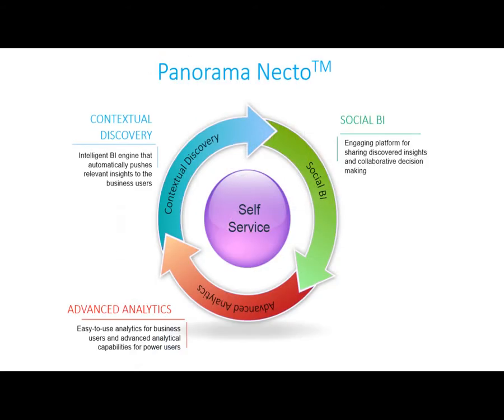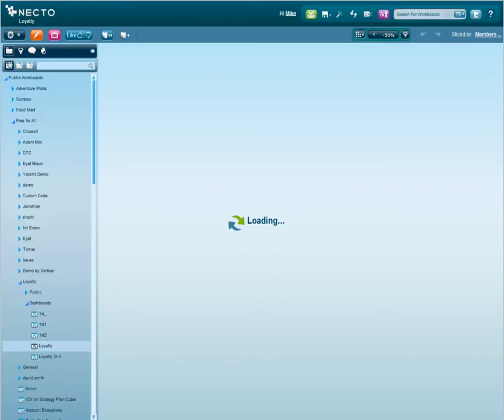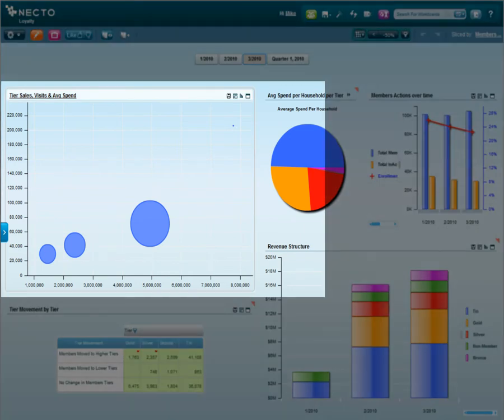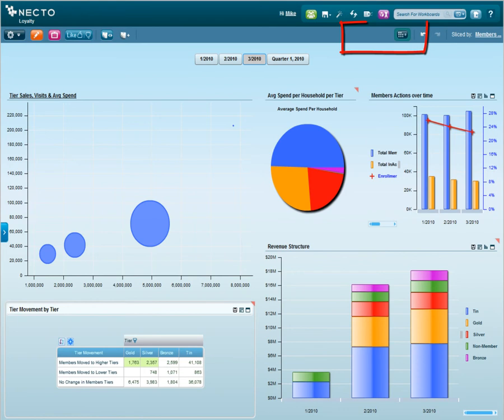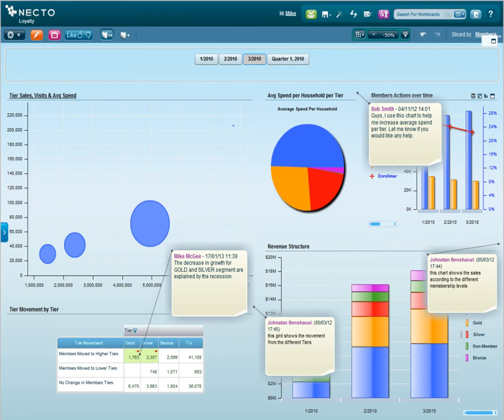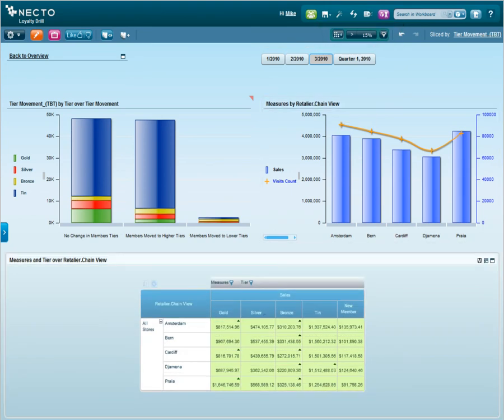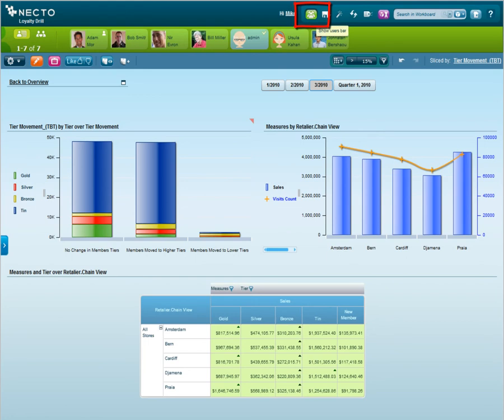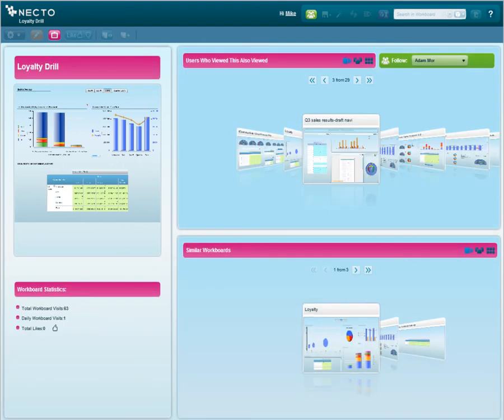BI 3.0 for Retail: Customer Loyalty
Learn how Business Intelligence 3.0 can help you track and manage Customer Loyalty campaigns and initiatives in real-time.